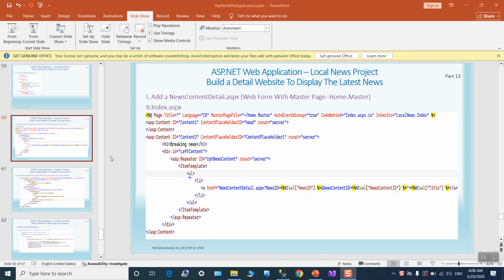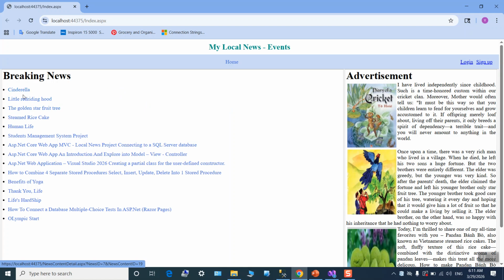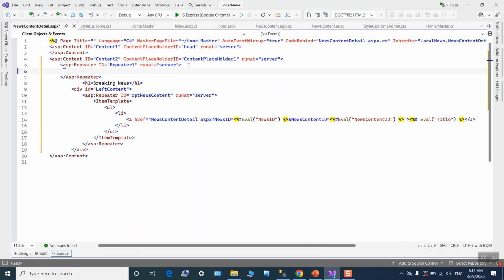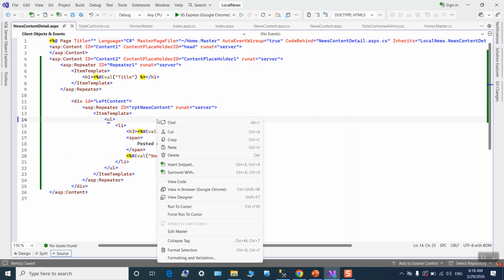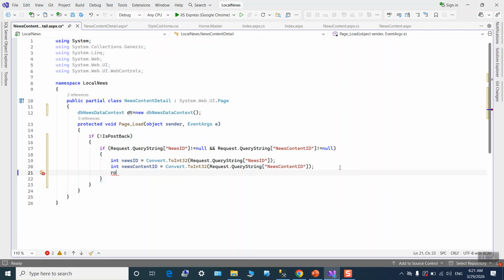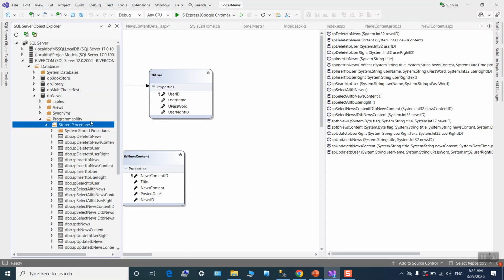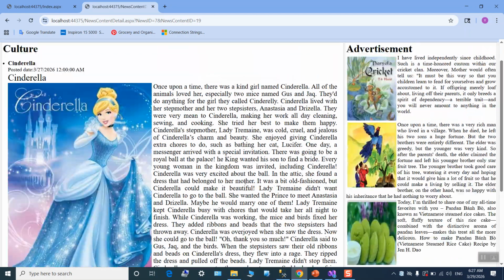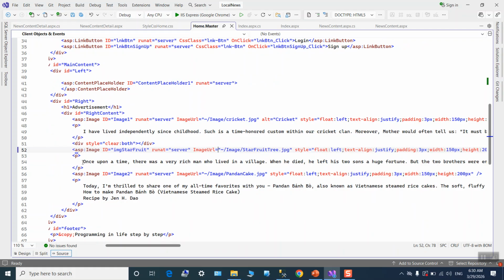ASP.NET Web Application – Local News Project Build a Detail Website To Display The Latest News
This video provides a detailed guide on how to build a website that displays the latest news articles. It explains in detail how to use QueryStrings to render the specific webpage corresponding to the selected topic.